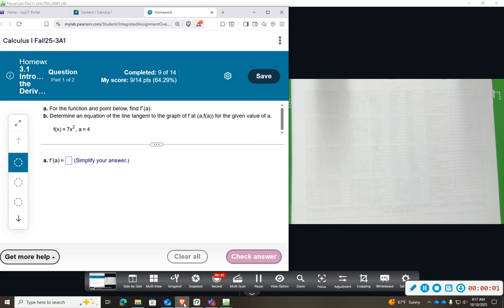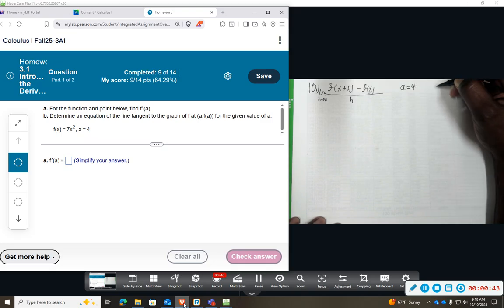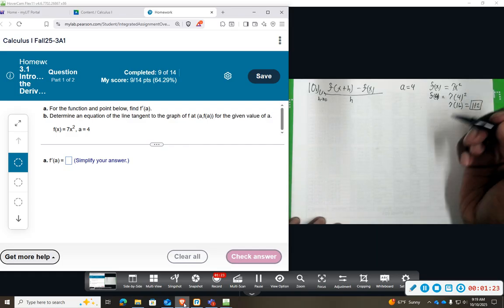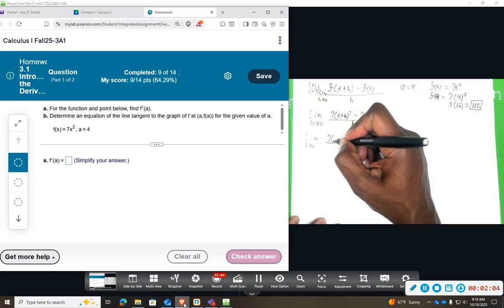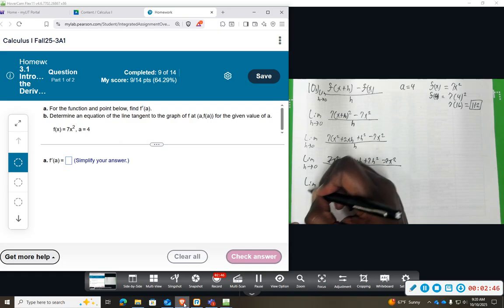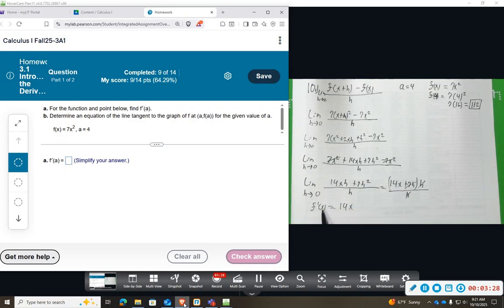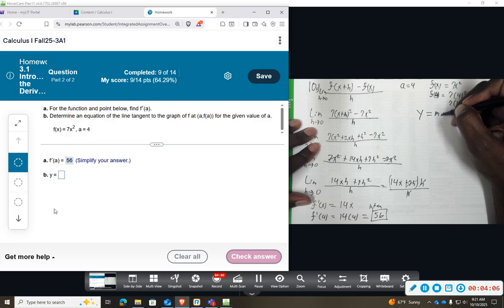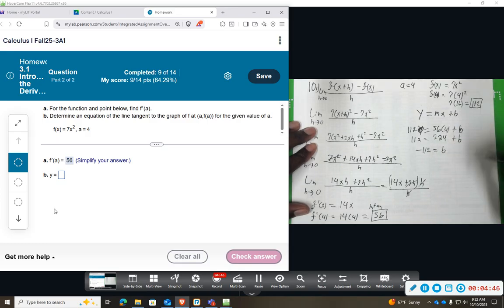LIT Cal 1 3 1 Intro to Derivative 10